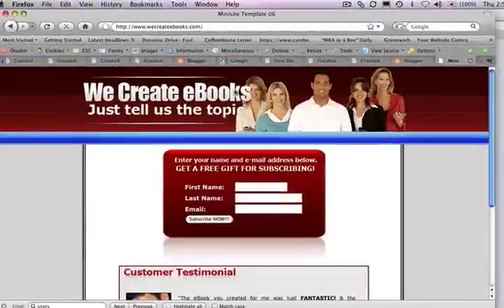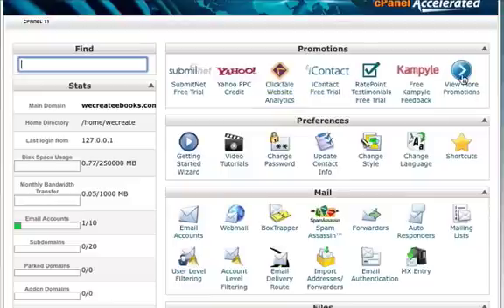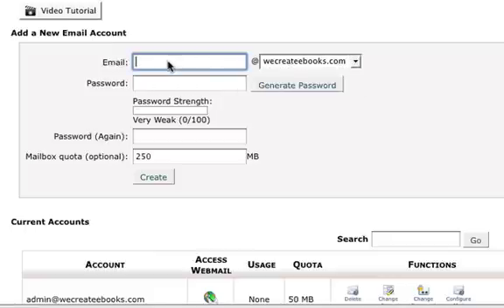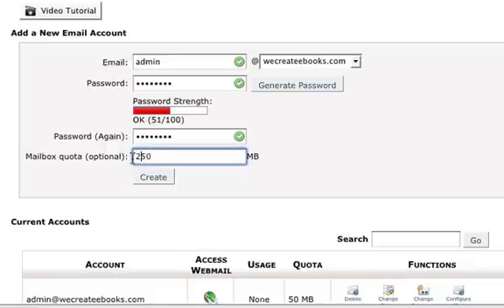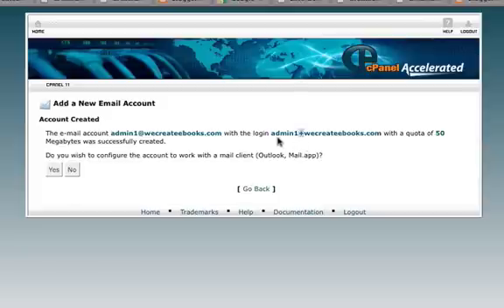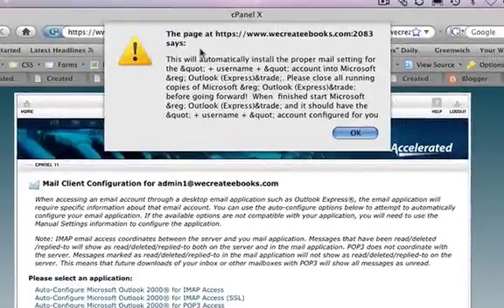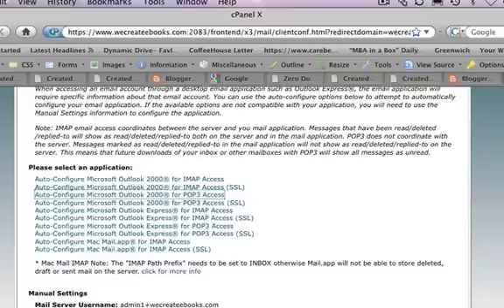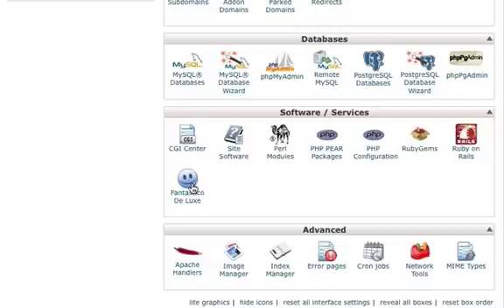cPanel Tutorial | Create an eMail Account